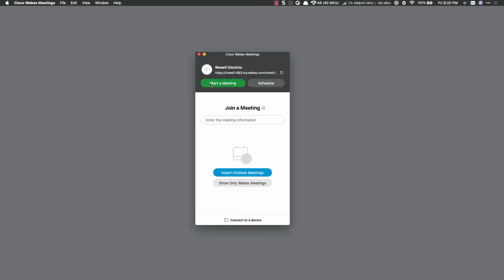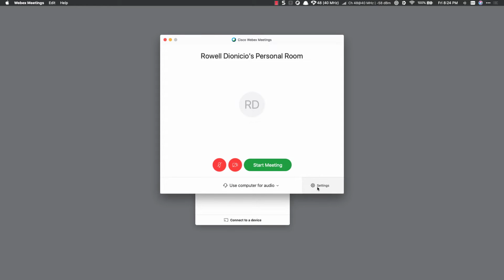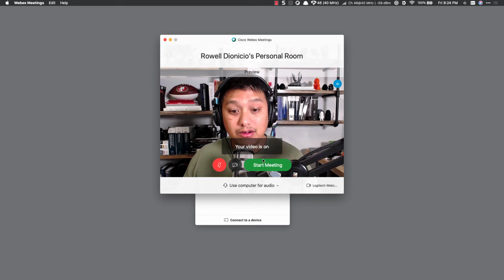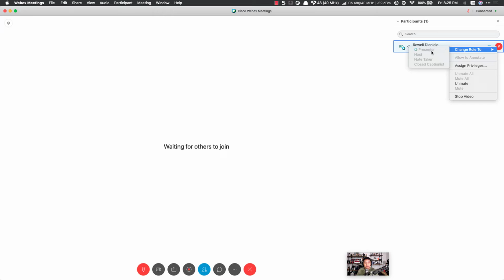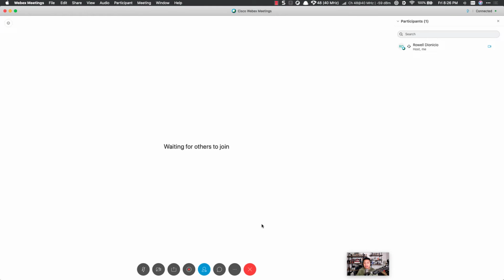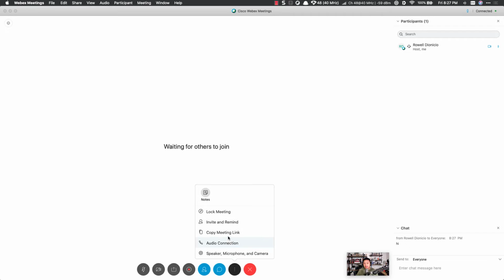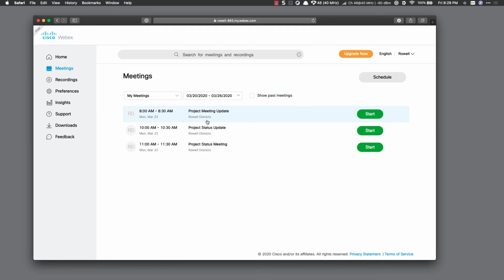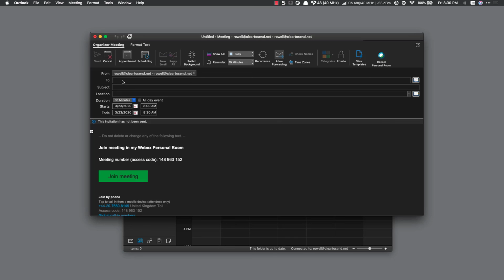Working from Home - Cisco Webex Meetings Demo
Working from Home is a new Micro Course by WiFi Training designed to help you stay productive working from home. The CoronaVirus crisis and government quarantine mandates has caused employers of all sizes to ask employees to begin working from home creating millions of new teleworkers overnight. Many of you may be new to working from home, attending virtual meetings, getting your computer setup for great audio/video, and using online meeting applications like Cisco Webex, Zoom, Skype for Business, and Alcatel Rainbow. Instructor Rowell Dionicio takes you through these concepts to ensure your prepared to have a great collaborative experience working from home. as a single license or you can purchase a license for your company.

This course is for all skill levels.